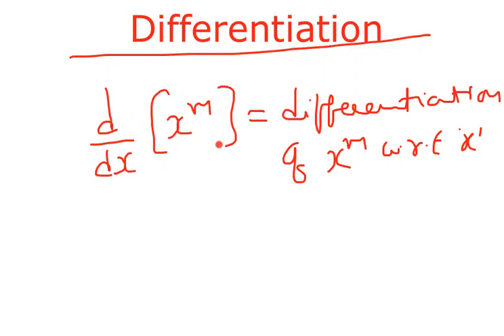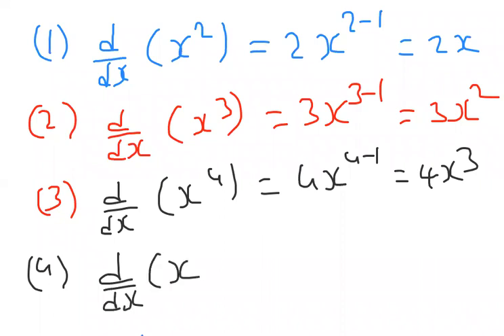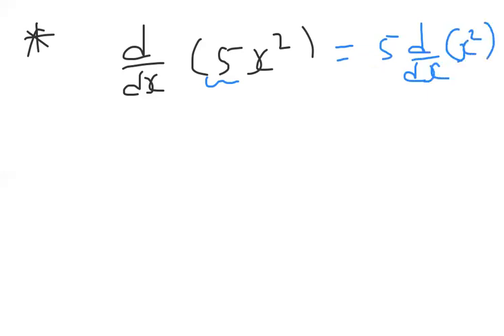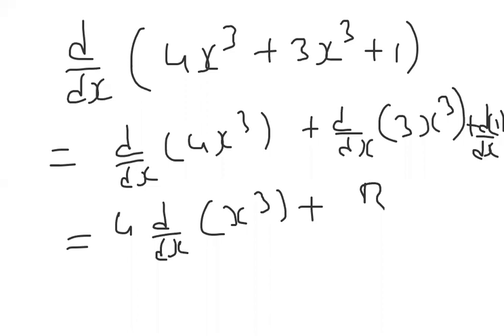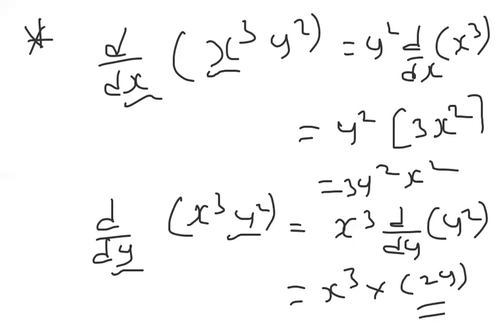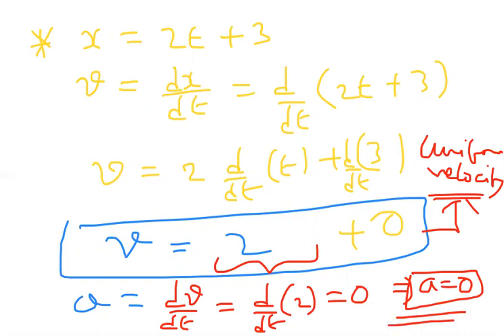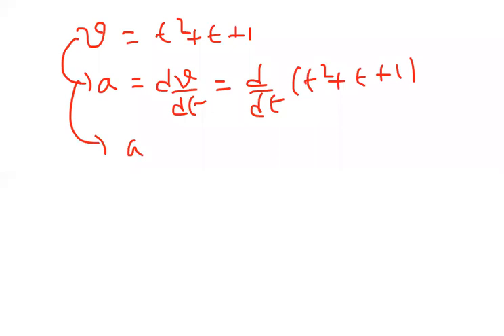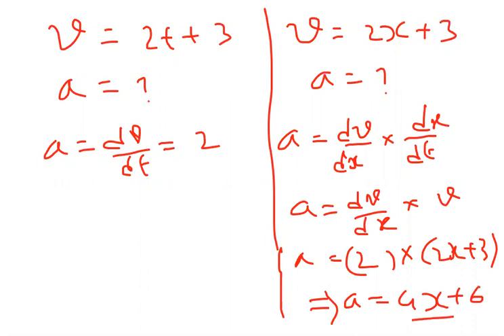Differentiation by gautam physics faculty